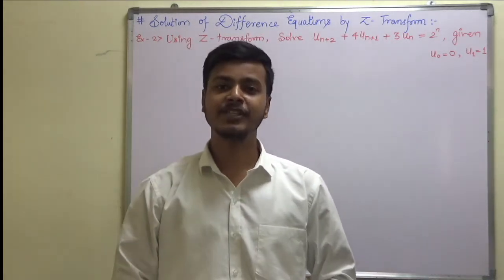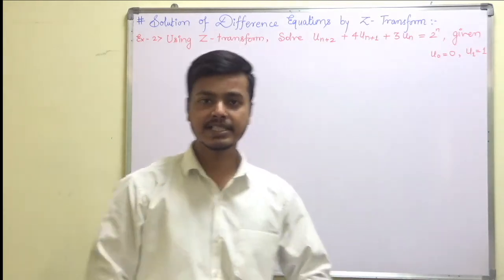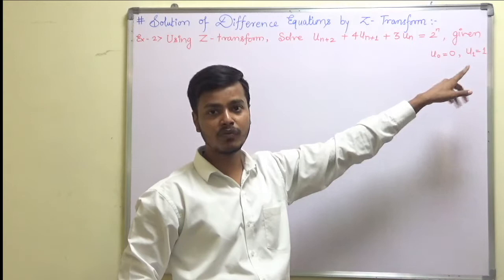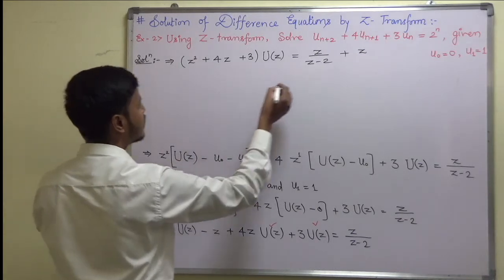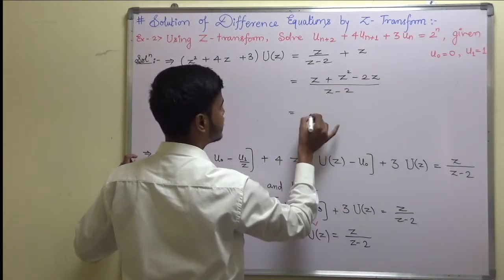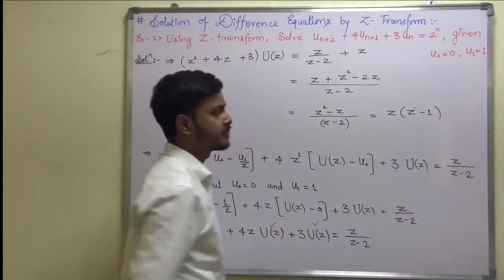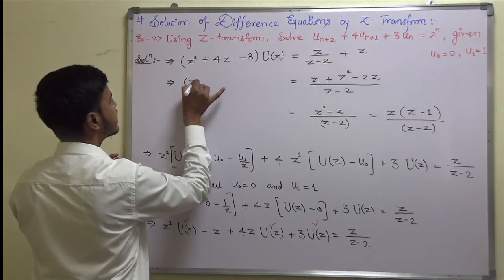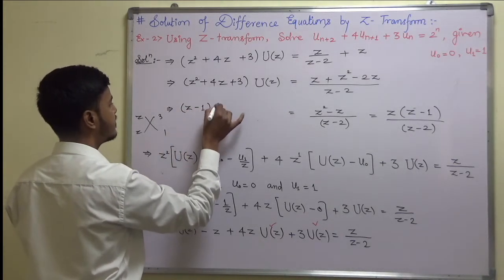#2 Solution of Difference Equation using Z - Transform